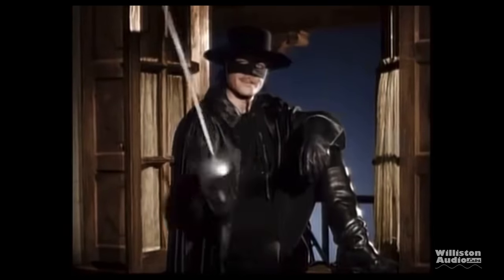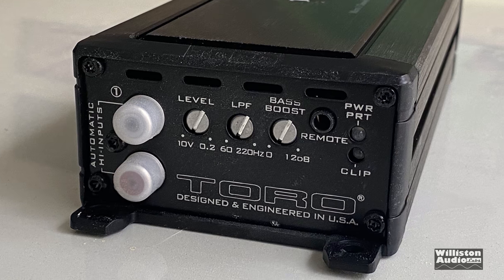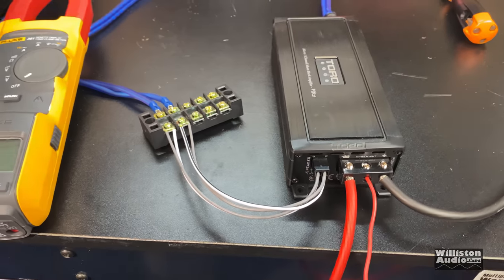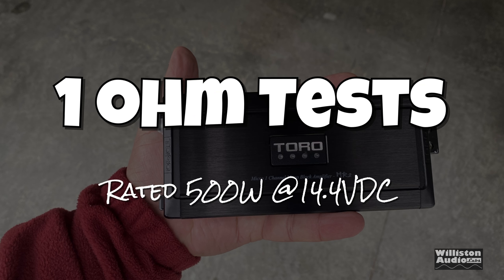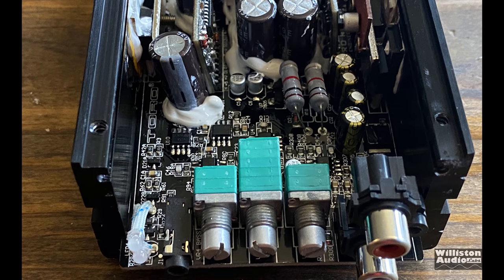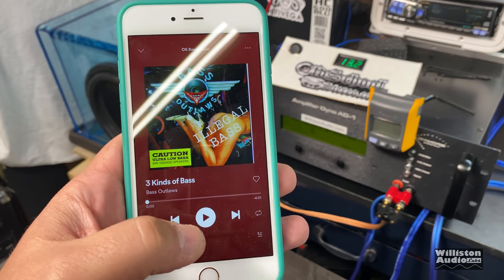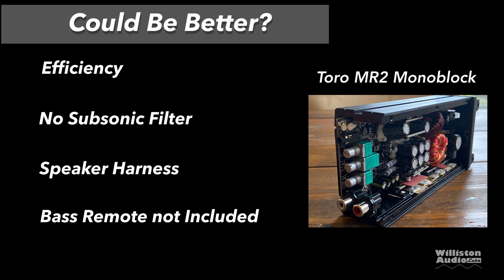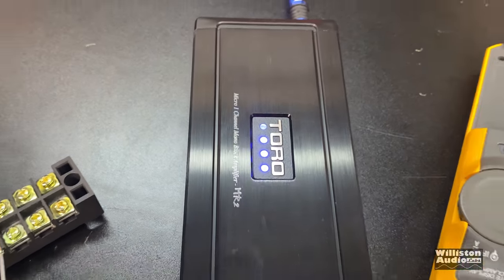This Bass Amp Fits in Your Pocket? Toro Audio MR2 500W mini Subwoofer Amp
Yes friends, the Toro MR2 is the smallest 500W amp I've ever seen. It fits in the palm of your hand and also in many pant pockets...crazy! This micro sized subwoofer amp is rated to deliver:
230W at 4 ohms
320W at 2 ohms
500W at 1 ohm

Let's take a closer look at this 80 US Dollar micro sized subwoofer amp to see what it includes, how much power it puts out, how it powers a 12" subwoofer and what's inside.

Shop for Other Mini / Micro Subwoofer Amps:
NVX MVPA1
NVX VADM1
Sundown SAM-500D
Skar Audio SK-M5001D